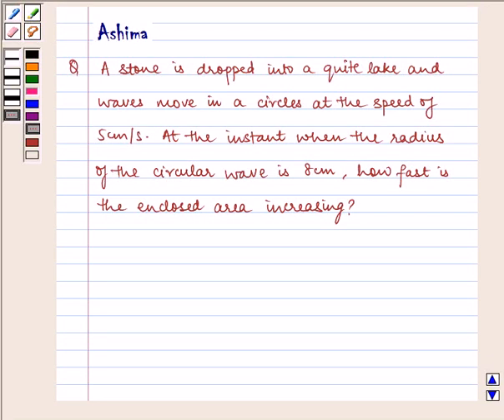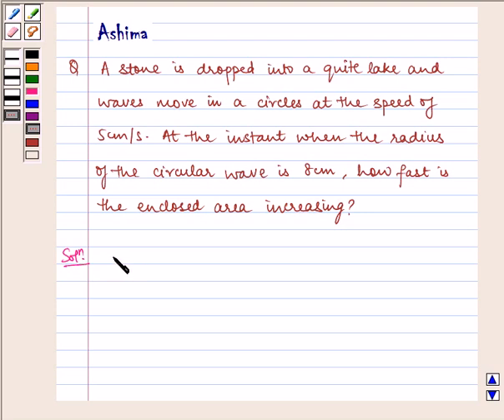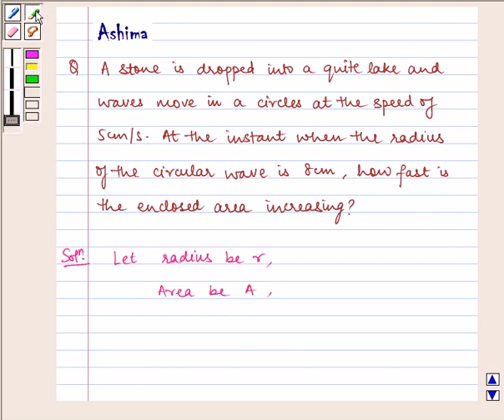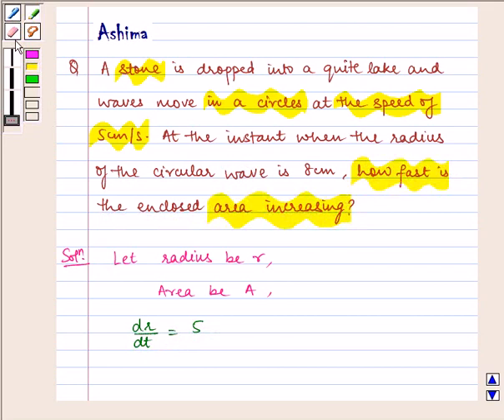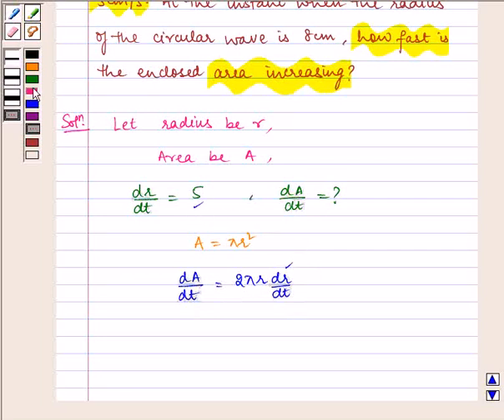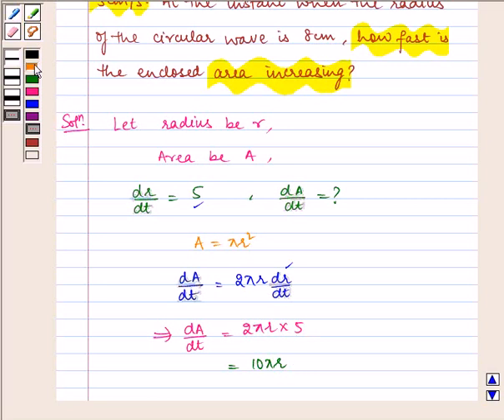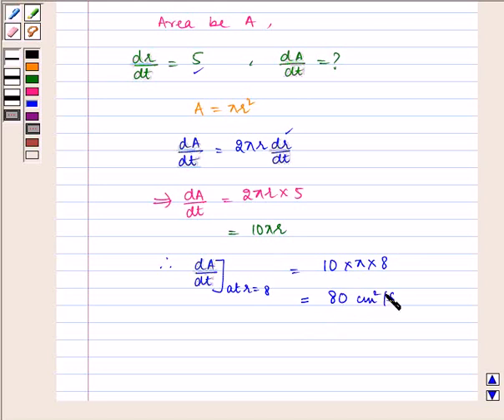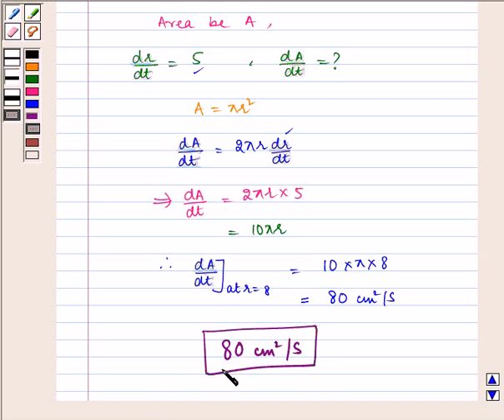Application of Derivative:Find Rate of Change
In this example, we display an application of derivatives involving rate of change of a quantity.